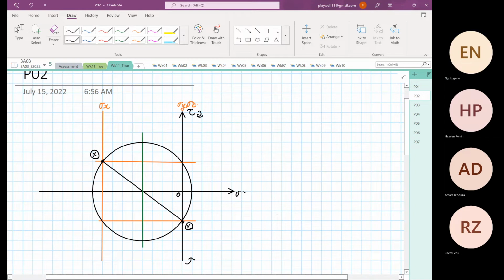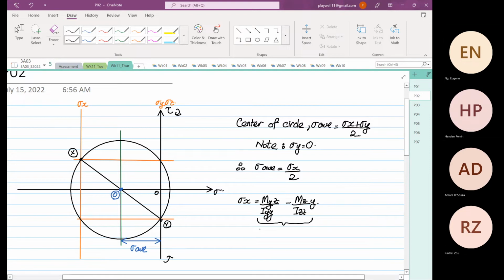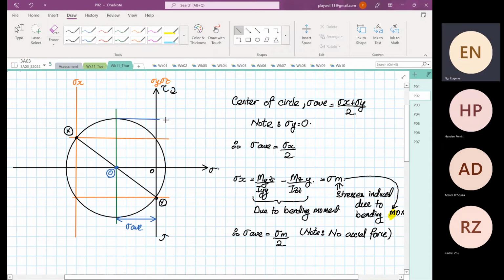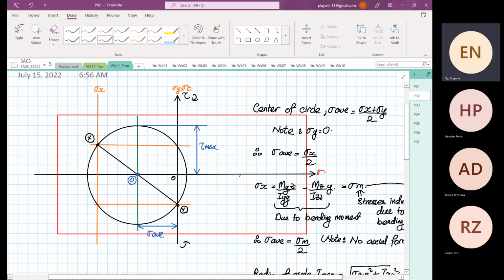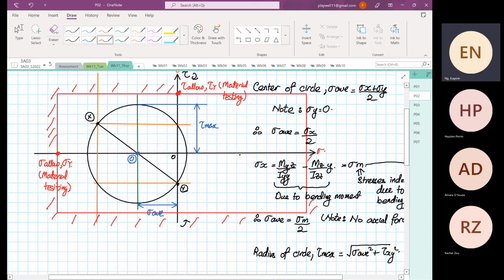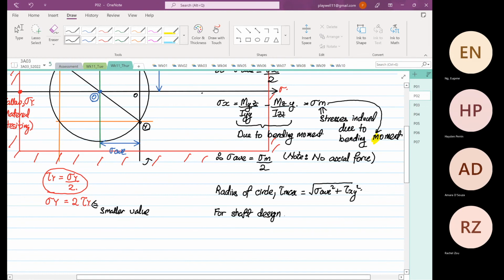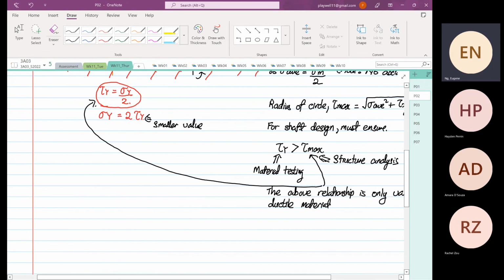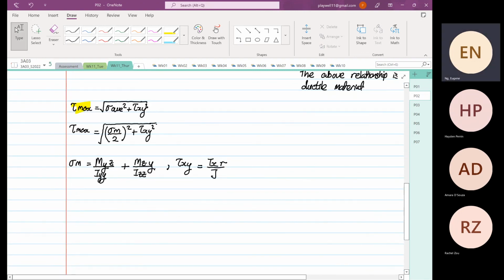Wk11 Thur Shaft Design P03